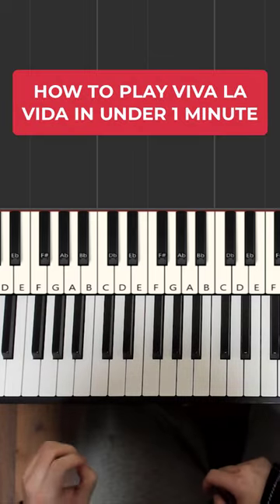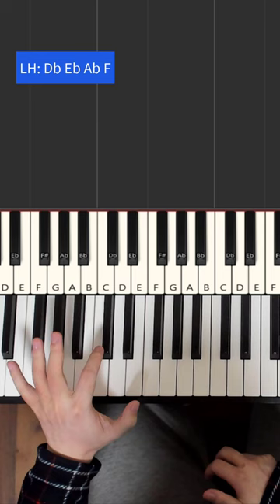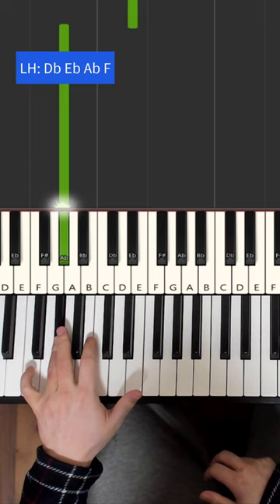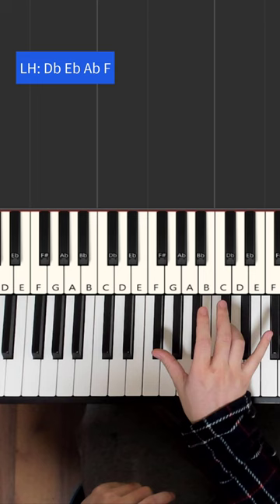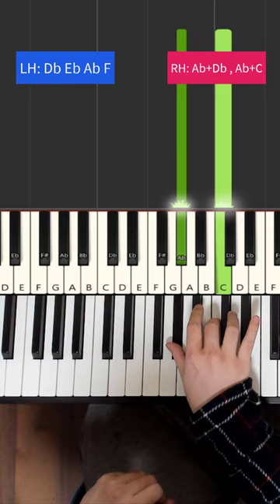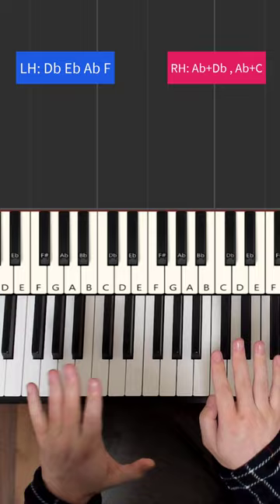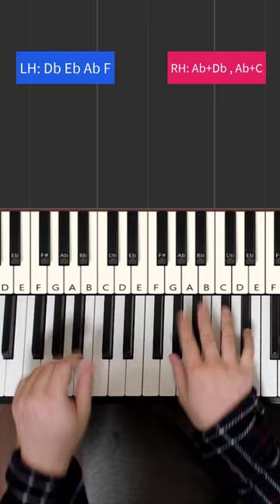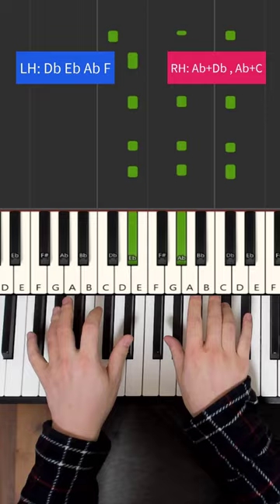How to Play Viva La Vida by Coldplay on Piano in 45 seconds